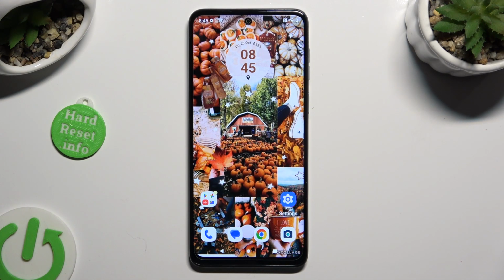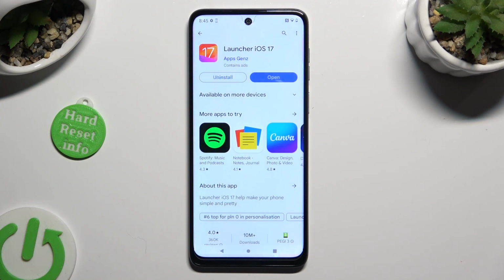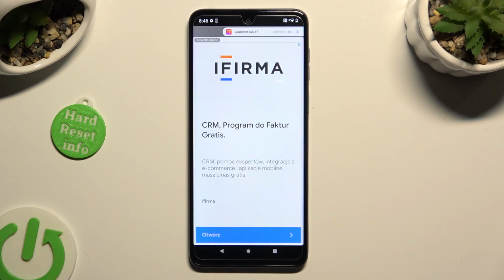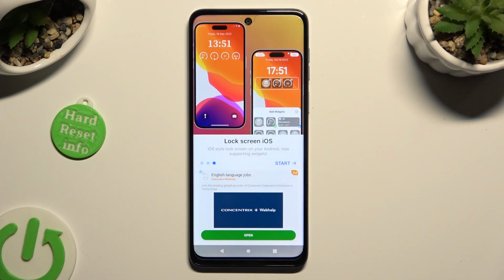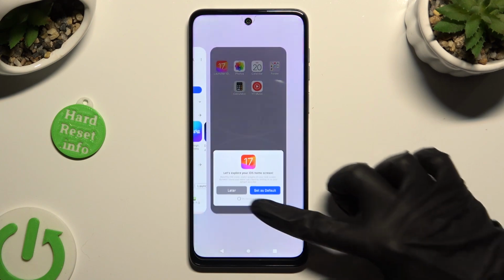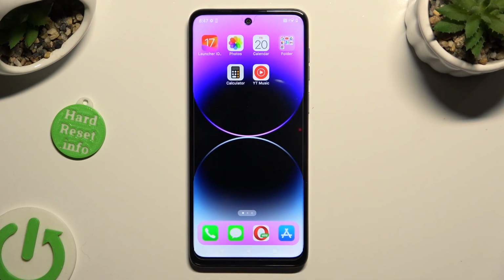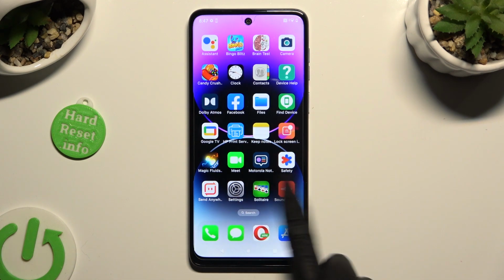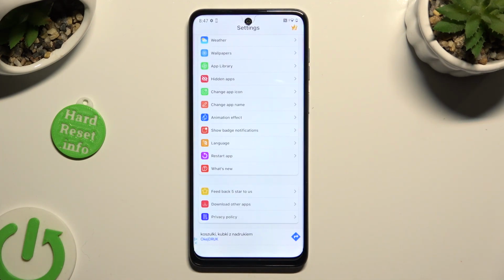How To Download and Apply iOS Launcher Launcher iOS In Motorola G54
Give your Motorola G54 a sleek and modern look by learning how to download and apply the iOS Launcher. In this tutorial, we guide you through the steps to transform your device's interface, bringing the aesthetics of iOS to your Android experience. Watch now to discover how to customize your home screen with the iOS Launcher on your Motorola G54.

How do I download and apply the iOS Launcher on my Motorola G54?
Where can I find the iOS Launcher in the device interface or app store?
Why would I want to use the iOS Launcher on the Motorola G54?
Can I customize the settings or appearance of the iOS Launcher?
What should I do if the option to download or apply the launcher is not visible or accessible?